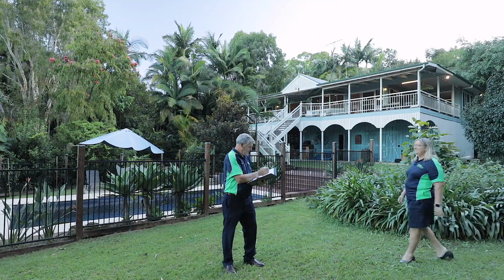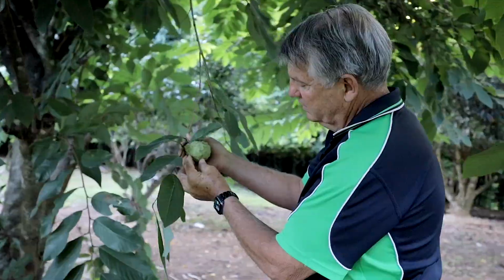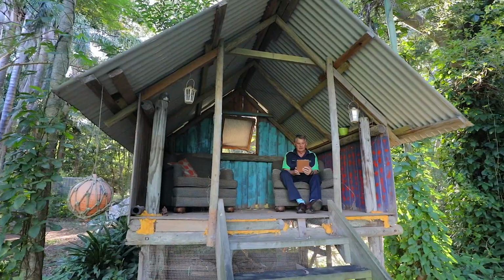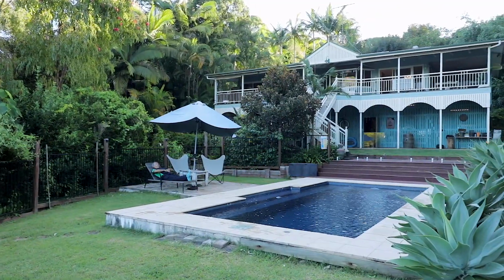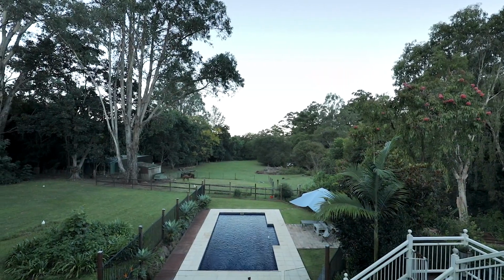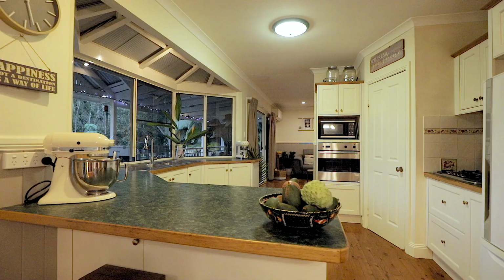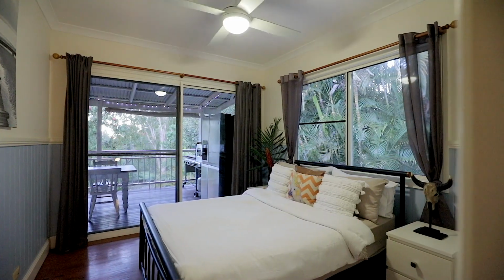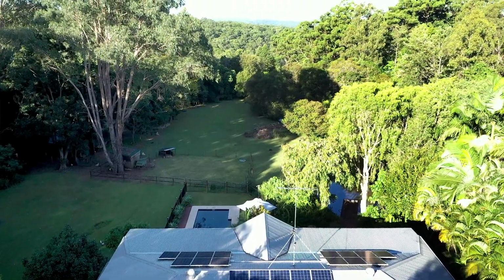196 Whites Road, Mount Mellum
A Queenslander Hideaway on 2.7 Acres]
Privacy and seclusion are two words that will come to mind when you see 196 Whites Road, Mount Mellum. This beautifully presented Queenslander sits in a prominent position on the property looking over the 2.7 acres.

The land is currently separated into two different paddocks with a menagerie of farm animals, making this the perfect hobby farm which may allow you to become self sustainable.

The majestic Queenslander offers high ceilings and polished timber floors, consistent with this style of home. A lounge room and typical country kitchen with wide bench tops, large walk-in pantry and gas cooktop complete the living areas.

The master bedroom, second bedroom and both living areas all have sliding doors that open to a wide North East facing veranda, which overlooks the in-ground pool, dams and green pastures, great for entertaining friends and family.

Other features include:
•  6.6kw* 24 panel solar system
•  40,000L*  Rainwater storage tanks
•  High Ceilings
•  Air conditioned master bedroom with walk-in robe and large ensuite
•  Built in robes and ceiling fans in 3 other bedrooms
•  Large spacious kitchen, with gas cooktop, dishwasher, walk-in pantry
•  In-ground saltwater pool and fire pit close by
•  Two dams for irrigation
•  Transportable shade shed
•  Single stable for horse
•  Chook and quail yards
•  Private driveway with electric gates
•  Two car storage under house

This property also offers a relaxed lifestyle. Amble down the rainforest walk to the established tropical fruit tree orchard, or sit on the end of the jetty and feed the ducks in the dam, or maybe take a swim and laze by the pool. The choice will be yours when you secure this unique property. To arrange your private inspection call Wendy or Andrew today.

* Denotes Approximates